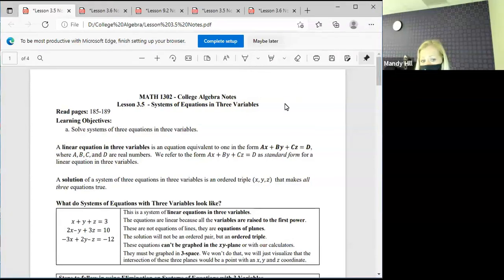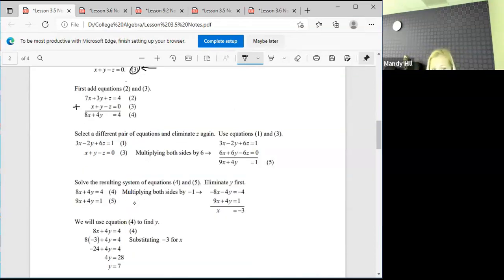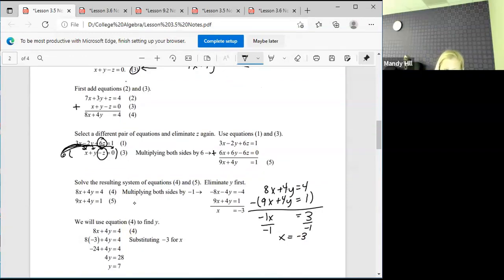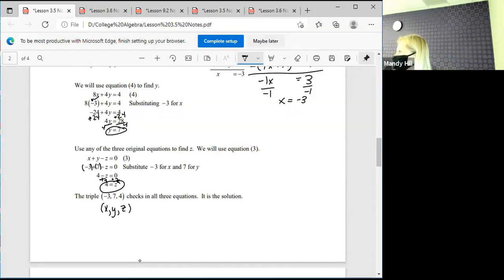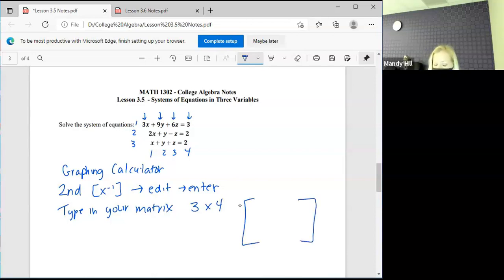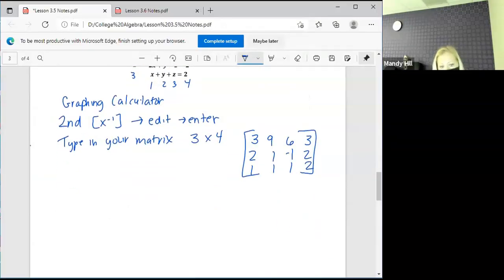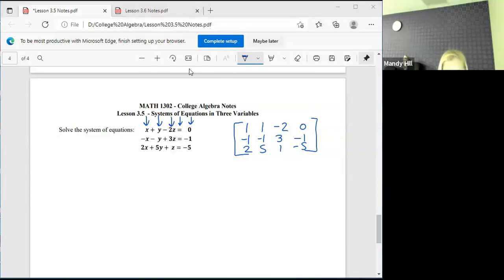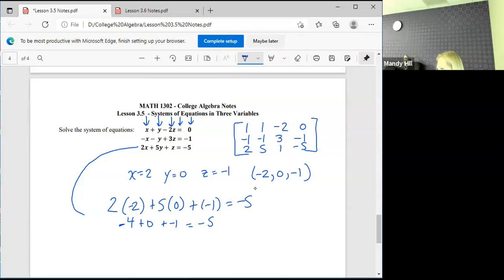Chapter 3 Section 5 CA